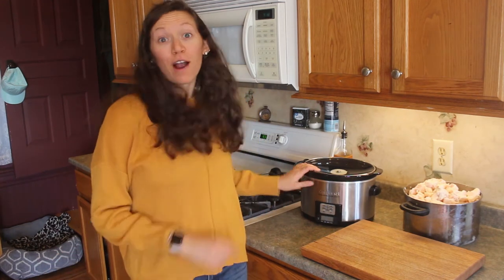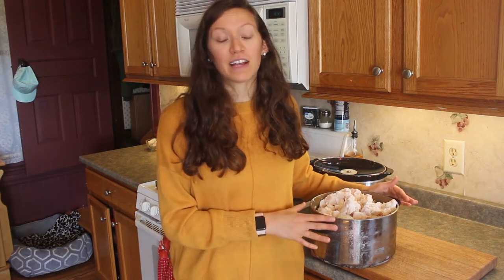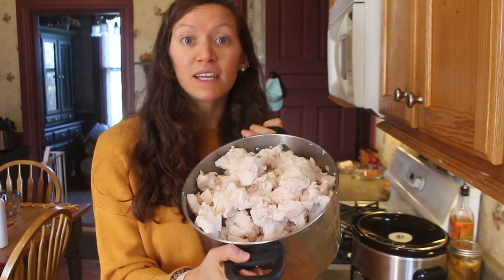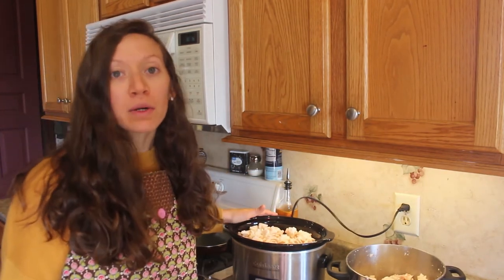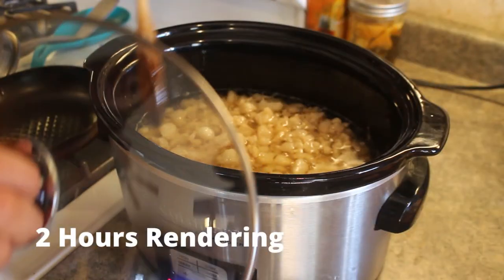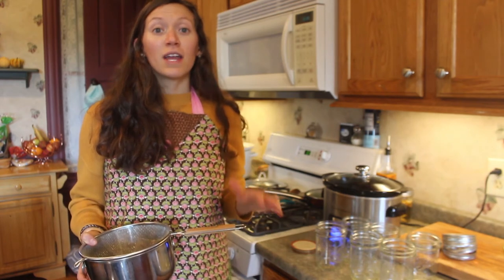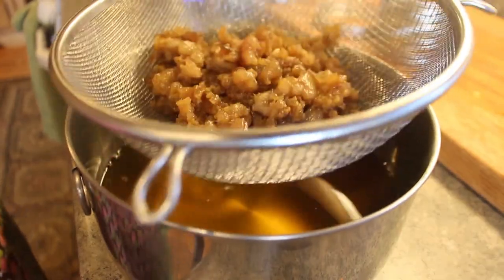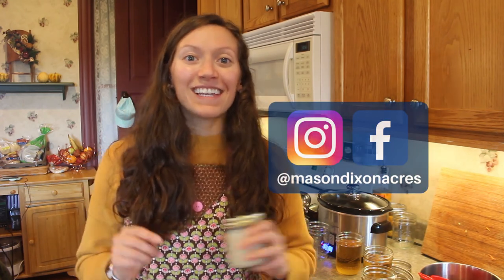How to Render Lard in a CROCK POT! So EASY!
Rendering lard in a Crock-Pot is SO easy! You just need to cut up the fat into small pieces, put the fat into a slow cooker, turn it on low, and check on it occasionally to stir!

I love rendering lard in a slow cooker because it let's me "set it and forget it" while I go do other chores (which is really helpful with all of our farm projects!) Lard is such a great source of fat for all your kitchen needs. You can use it to sautee veggies, cook meat, or use it in pastry dough!

I am considering making lard soap in the future so let me know if you've tried making soap with lard.  How do you use your rendered lard?

About Us: We are Alex and Elaina, a couple in our mid 20s who are currently living on the 3-acre farm in southern Pennsylvania where Alex grew up. We have a garden, backyard chickens, and build or fix anything that we need to. We still work corporate day jobs, but are working to eventually leave the 9-5 lifestyle in favor of a self-built, debt-free, homestead on 6 acres nearby.
Something that differentiates us from other channels is our transparency on the cost of our projects - there is usually a breakdown right in the description!